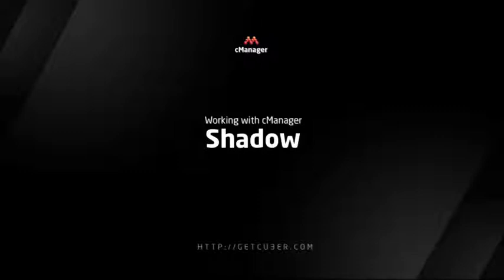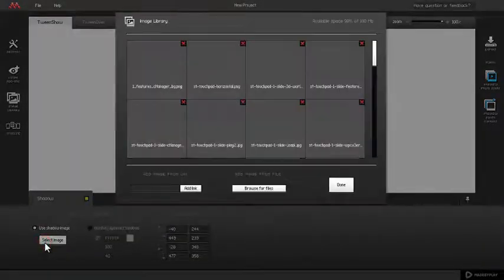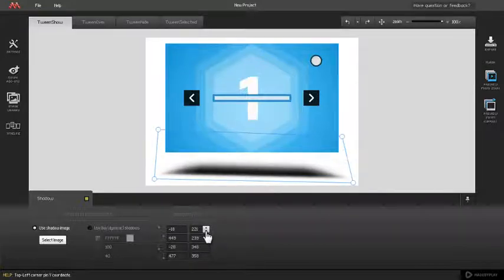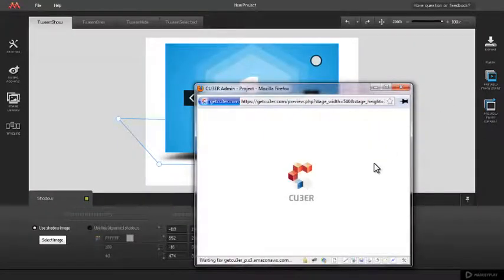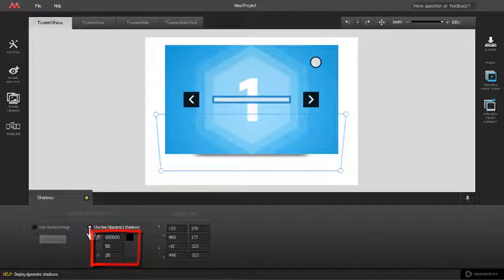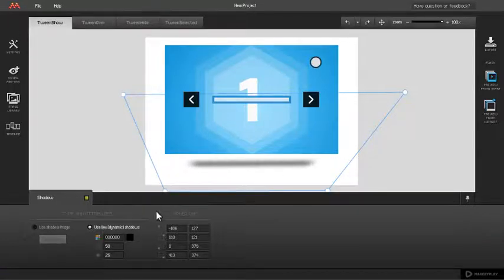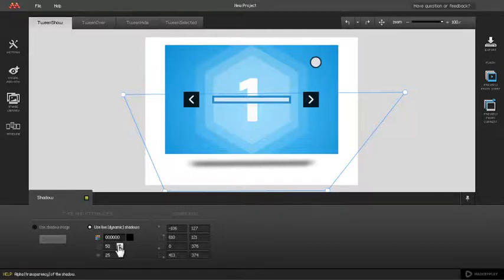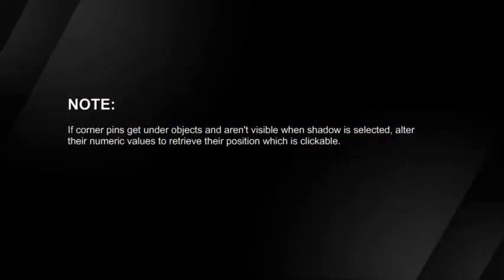CU3ER 3D Image Slider - cManager - Shadow tutorial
CU3ER™ \kyoober\, is a 3D image slideshow and photo gallery. CU3ER is visually attractive slider and gallery solution ideal for promoting products and services on your websites. It brings creativity to your webdesign process, makes your content eye-catchy and delivers unique viewing experience to your website visitors. Thanks to the Flash and Javascript versions your visitors can enjoy great looking CU3ER slideshows on PCs, iPads, iPhones, Android and other phones and tablet devices.

There are two types of shadows you can deploy in your CU3ER slideshow:

1) Static shadows

Static shadow is represented through shadow image. Common usage scenario for this type of shadow is with 2D transitions - when there is no movement of 3D cube. That will allow you to precisely place and adjust shadow image to your 3D slide panel, which will bring 3D look to another level.

2) Dynamic or "live" shadows

Dynamic shadows are automatically generated based on transitions settings as a simulation of a cube shadow as if the light is coming from above.